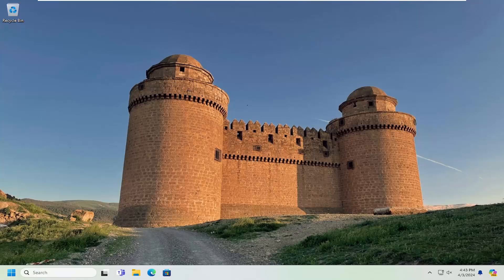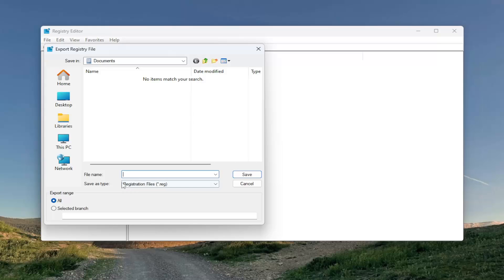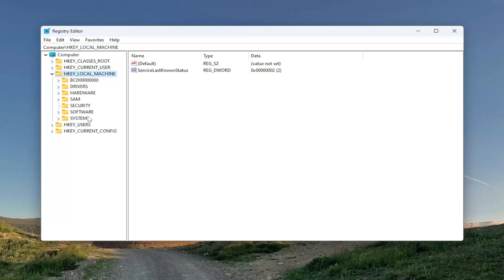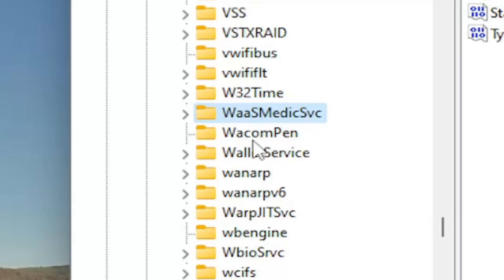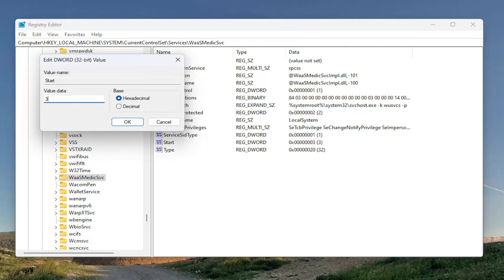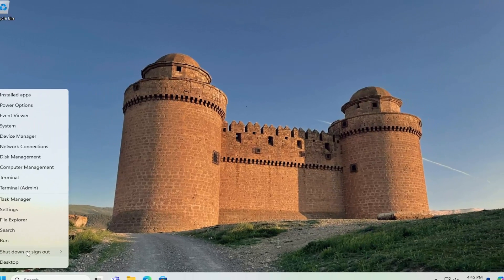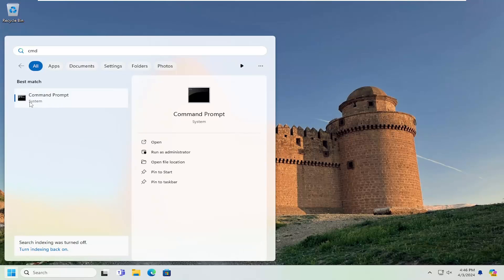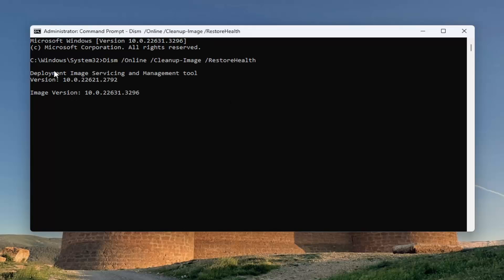Fix: waasmedic.exe High CPU Usage Issue on Windows 11/10 [Guide]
Commands Used:
Dism /Online /Cleanup-Image /RestoreHealth
sfc /scannow

Issues addressed in this tutorial:
waasmedic.exe high cpu usage issue